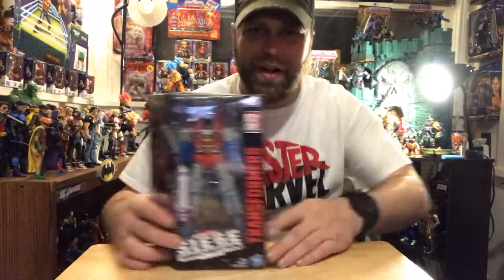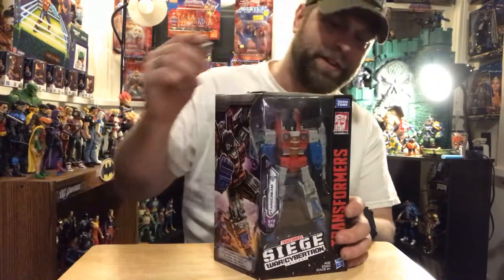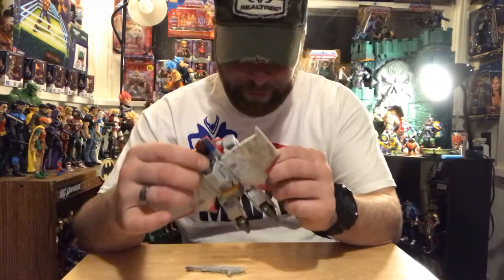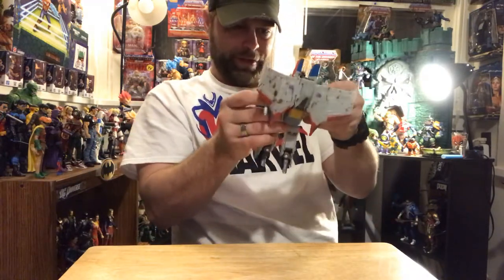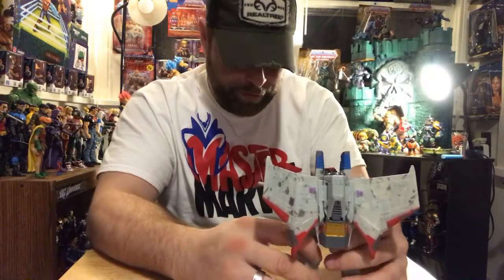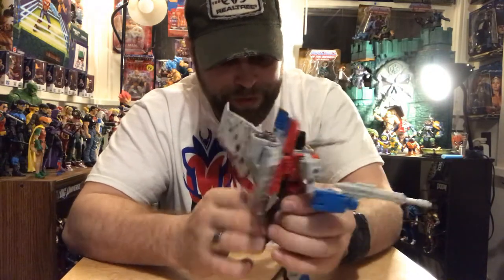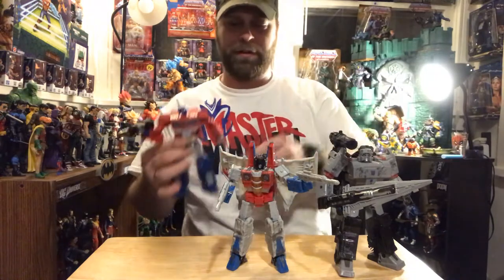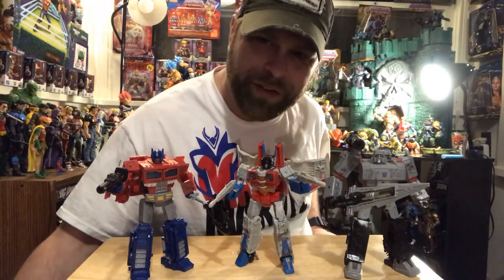⚠️NFK MasterMarvel80 reviews Transformers Siege W4C Starscream.